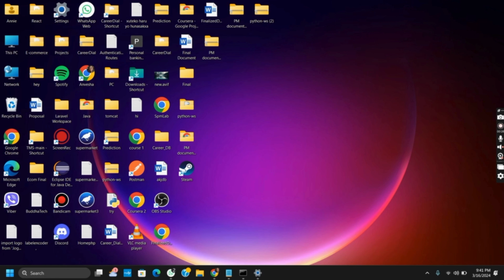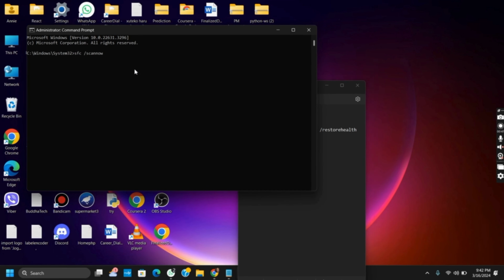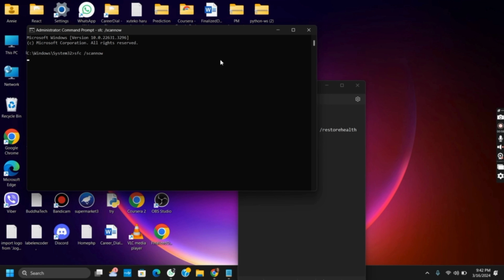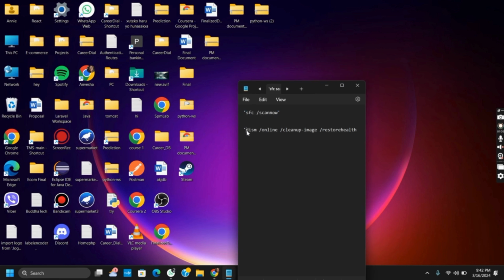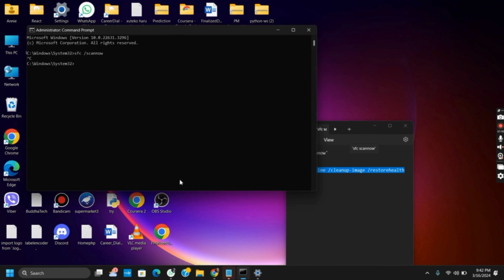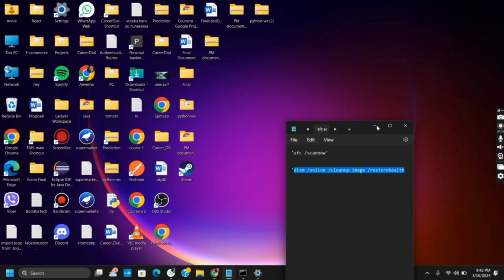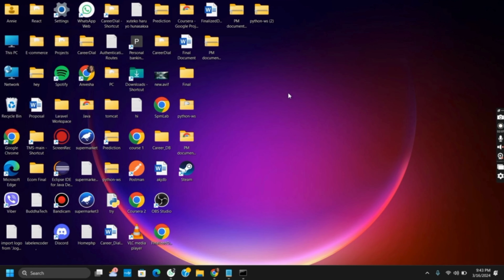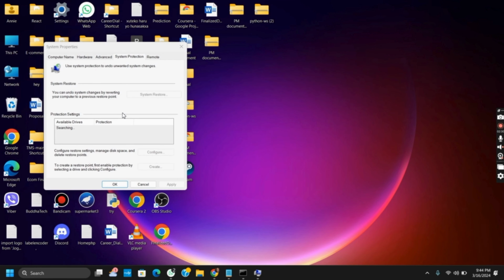How to Fix Corrupted Files on Windows 11 | Repair Broken Windows Files now with System File Checker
🛠️💻 How to Fix Corrupted Files on Windows 11 | Repair Broken Windows Files with System File Checker (SFC)

Encountering issues with corrupted files on your Windows 11 system? Don't worry – we've got you covered! In this tutorial, we'll walk you through the step-by-step process of repairing broken or corrupted files on Windows 11 using the System File Checker (SFC) utility.

In this video:
0:00 - Introduction
0:10 - How to Fix Corrupted Files on Windows 11 | Repair Broken Windows Files with System File Checker (SFC)

Learn how to use the built-in System File Checker (SFC) tool to scan and repair corrupted system files on your Windows 11 PC. Follow our comprehensive guide to ensure your Windows 11 operating system stays healthy and stable.

Don't let corrupted files slow down your PC – watch our tutorial and get your system back in tip-top shape today!